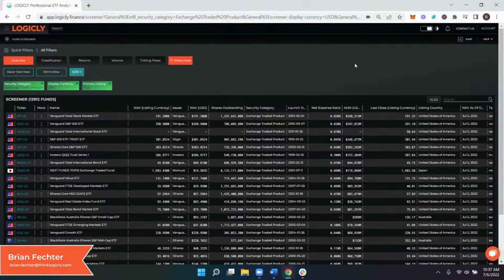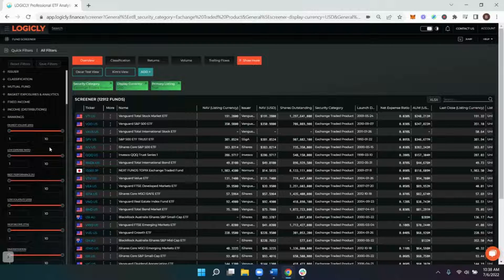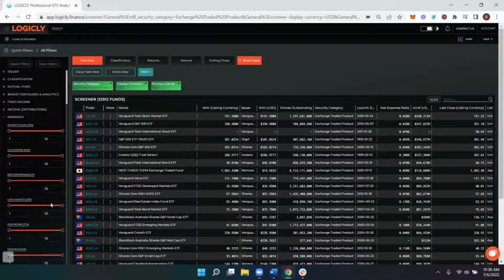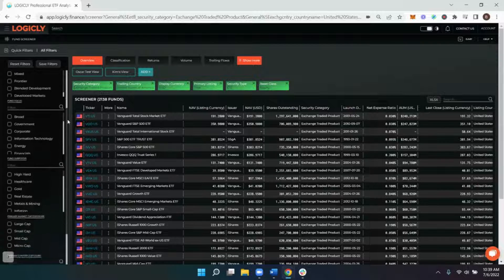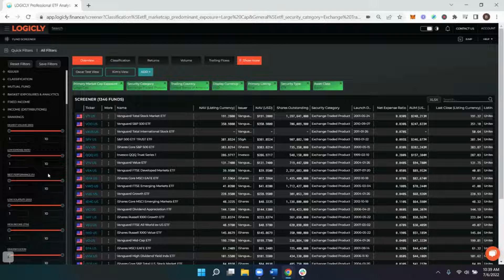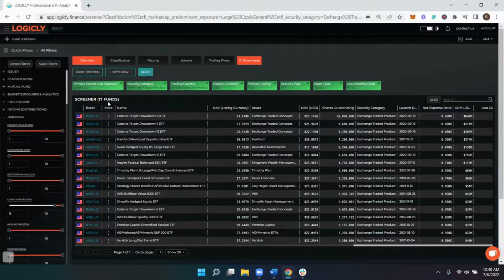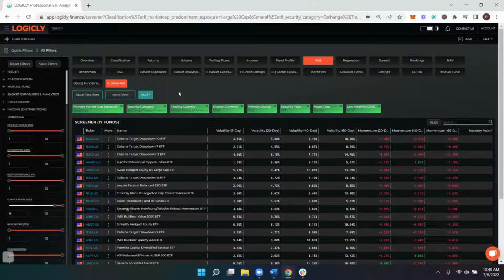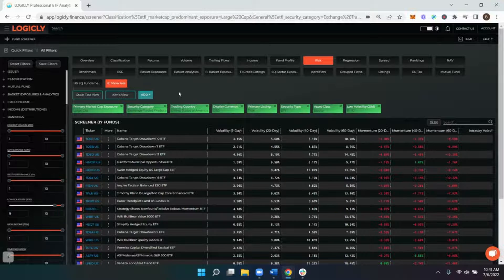Fund Screener: Low Volatility Ranking Filter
In this video, Brian Fechter demonstrates how to use the Low Volatility Ranking filter within LOGICLY's Fund Screener tool.